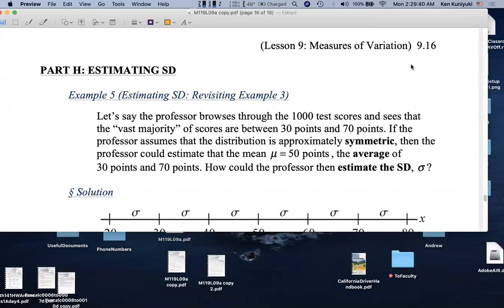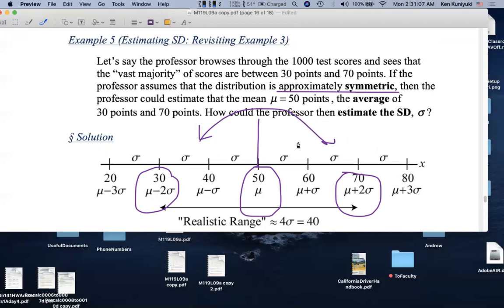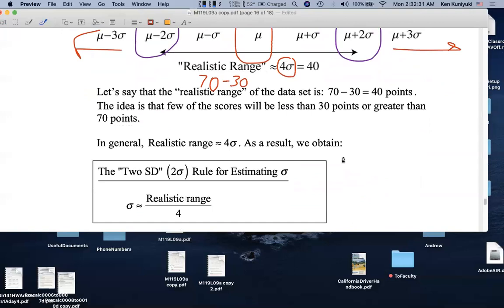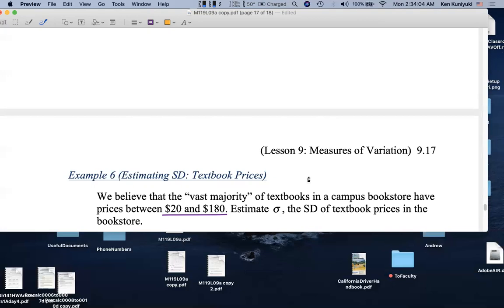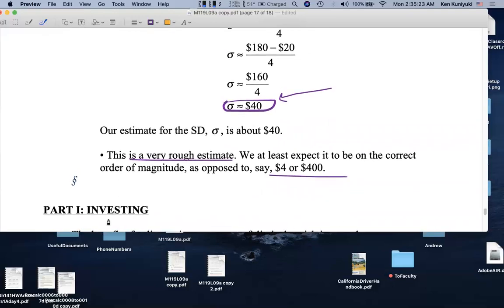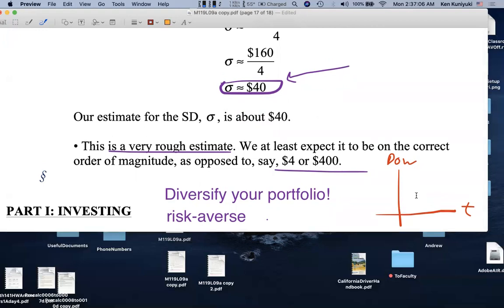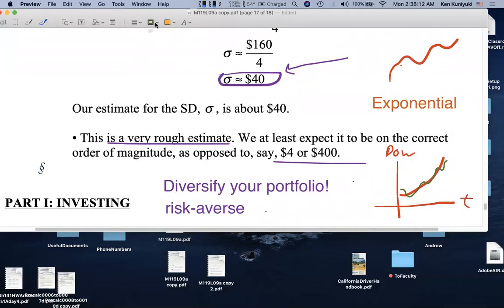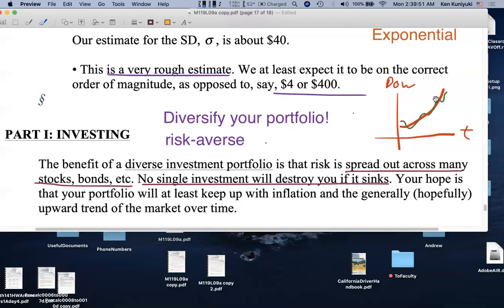Math 119, Day 4, Part 6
Lesson 9: Estimating SD; Investing and Risk